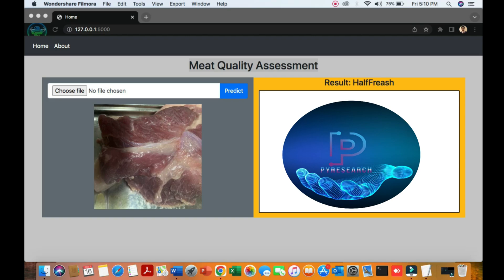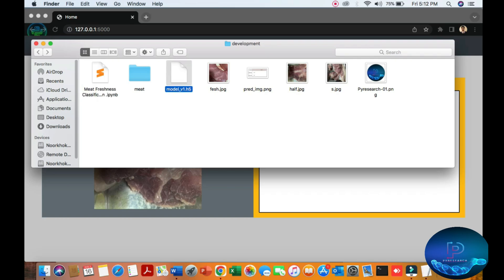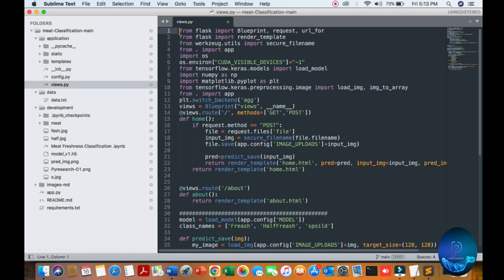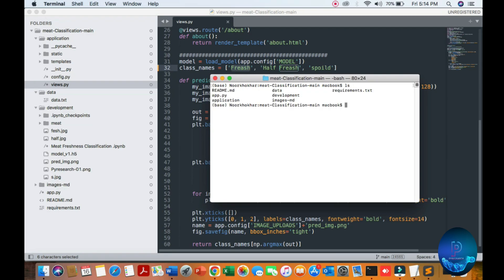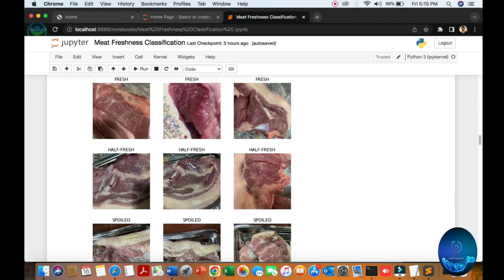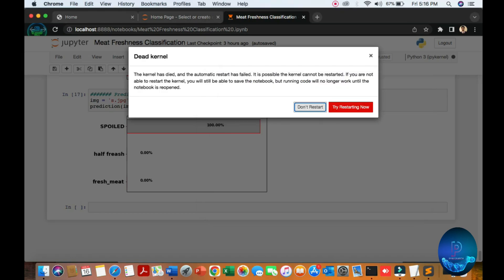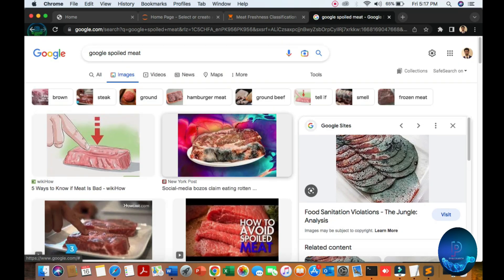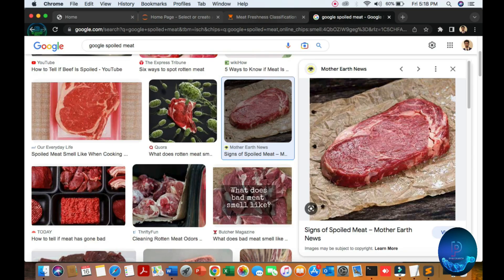FreshNet: An End-to-End Deep Learning Approach for Meat Freshness Classification Using CNN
This is the first video in the end-to-end deep learning project series in the agriculture domain. Farmers every year face economic loss and crop waste due to various diseases in Meat Freshness Classification. We will use image classification using CNN.